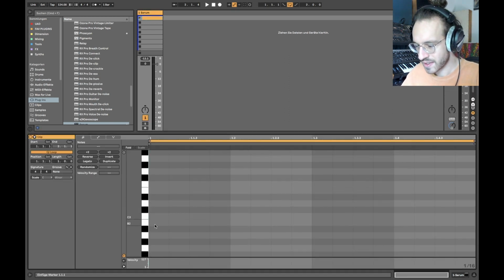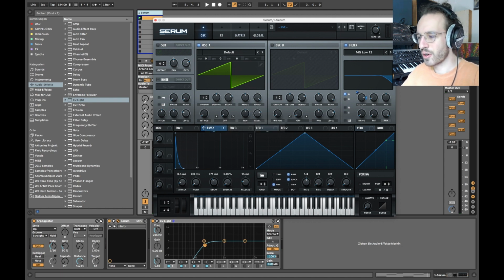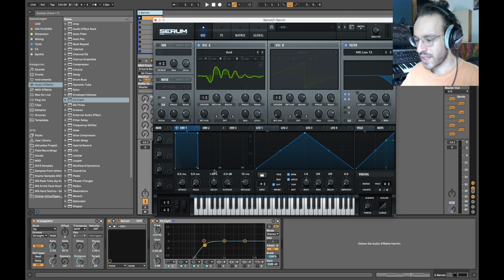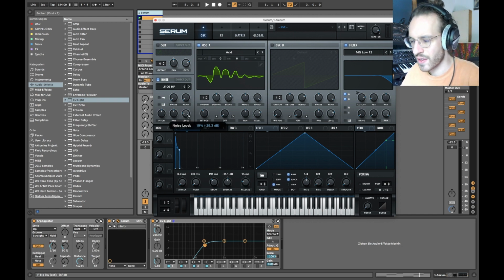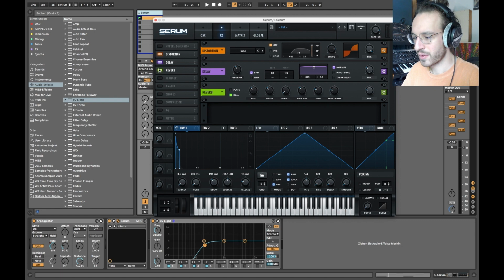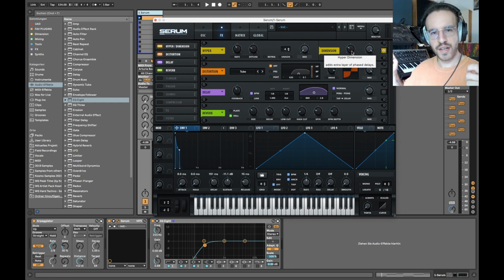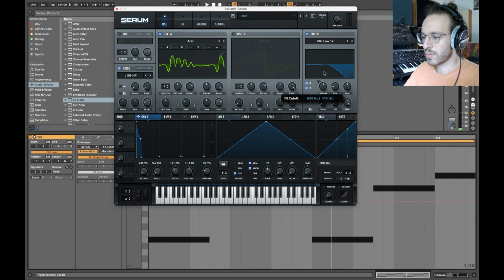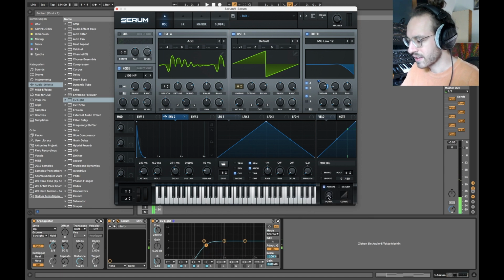Let's Rebuild The Lead of "The Feeling" by Massano, Afterlife (incl. Free Serum Preset)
In this one, our sound designer Kos:mo will be teaching you how to recreate the Lead Sound of "The Feeling" by Massano! (Afterlife)

Also, you can download the Lead Sound as a Serum Preset FOR FREE to have instant access to a pro-level Lead Sound!  This will work perfectly with any of your projects and help you to create the perfect music to destroy the club!

0:00 Hi! :)
0:25 MIDI Notes
2:45 Wave Shape
4:36 Envelope Shapes
6:12 Texture & FX
9:52 Excursion: Haas Effect & Stereo Width
11:52 Adding Sync-Warp (optional)
13:58 Play around with the sound!